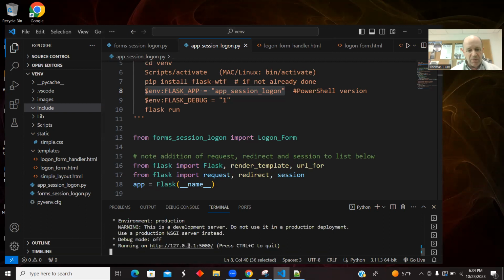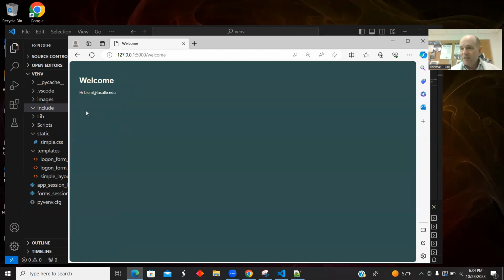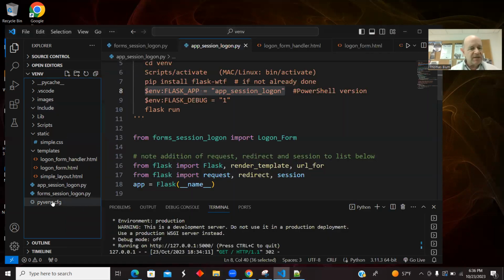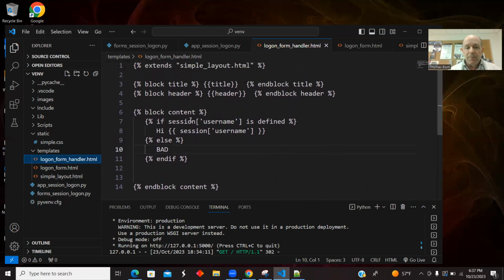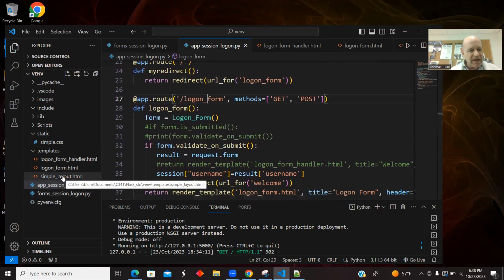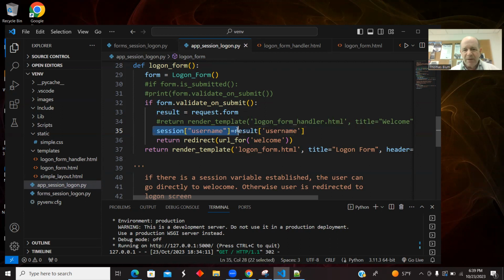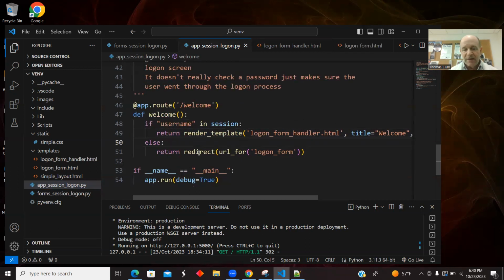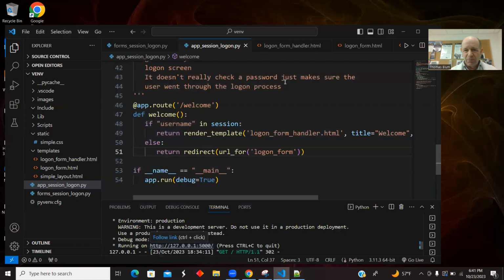Python Flask Demo: Using a Session with a Logon Page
This video looks at a simple Flask app with two routes: 1) a logon page and 2) a welcome page. Upon receiving a submission from the logon page, a session variable is established and one is directed to the welcome page.  The welcome route looks tor the existence of a session variable.  If there is none, the user is sent back to the logon form.  If there is a "username" session variable established, the user is taken to the welcome page. If the user tries to access the welcome screen before logging on, the user is returned to the logon screen. But once a session is established (and so long as the browser remains up, the user can navigate to the welcome page.